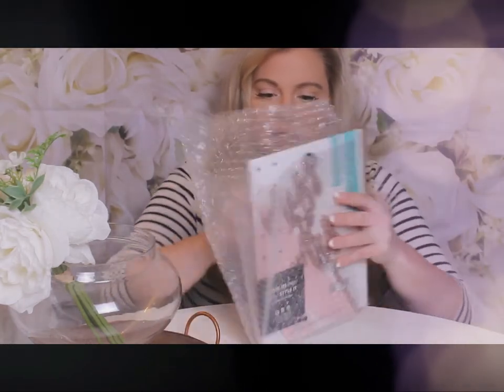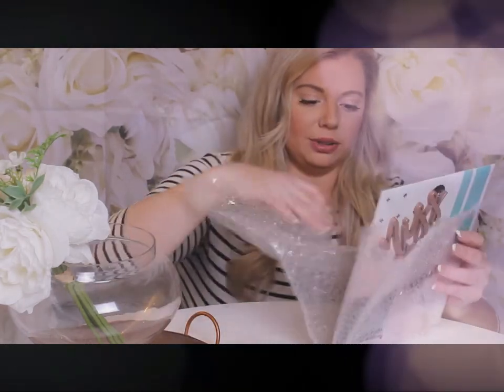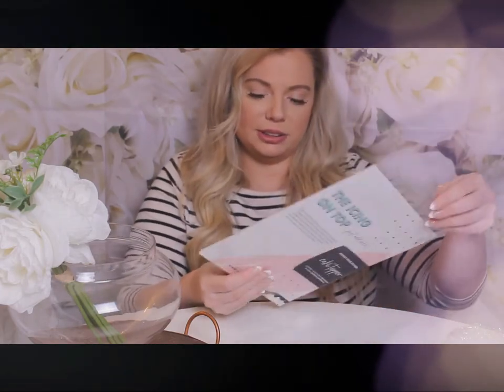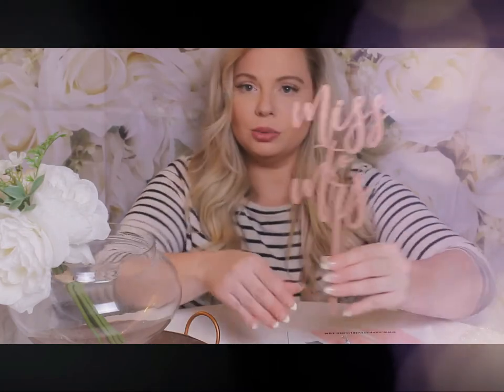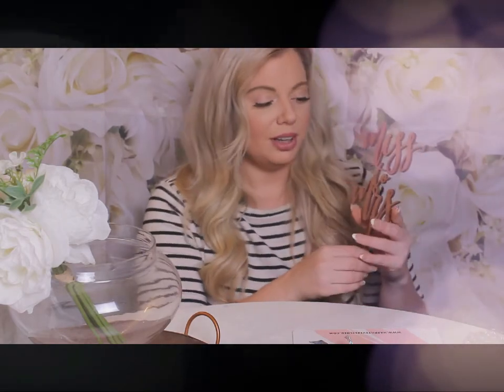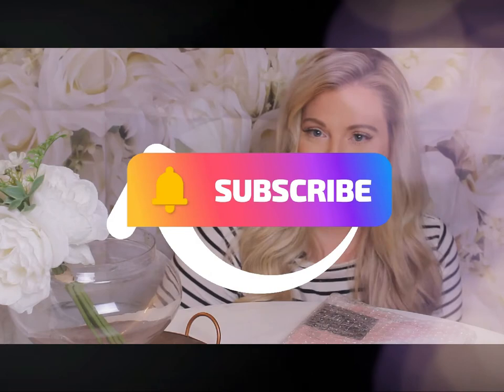How To Choose Your Cake Topper.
We Offer SO many cake toppers to customize any and all wedding events. wedding shower, bridal shower, engagement party, wedding day and so much more...  Sale 24 hours after video review goes live

Follow product link below to choose your's and save.

❤️ SHOP ONLINE STORE!

▼▼▼ SOCIAL MEDIA ▼▼▼